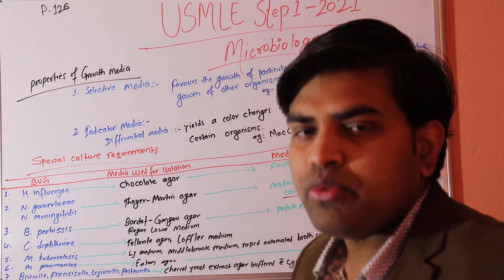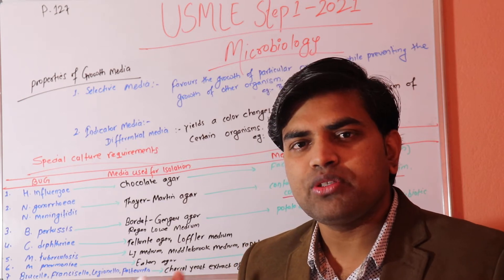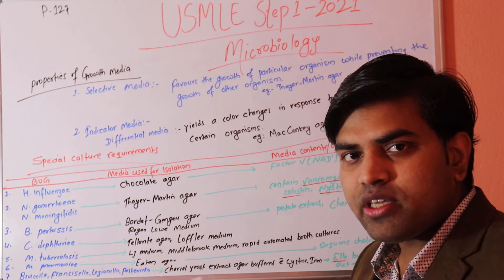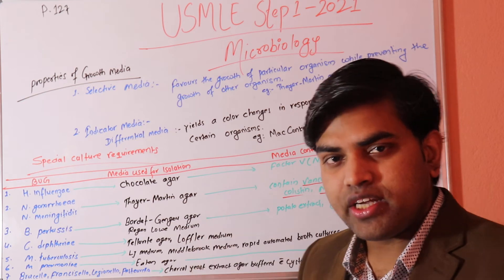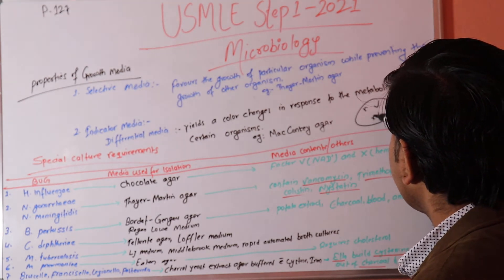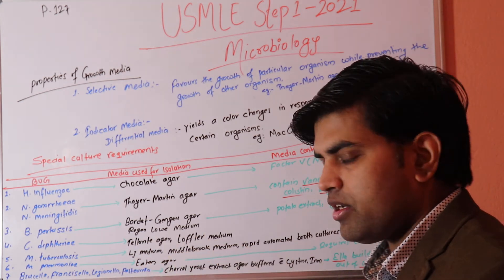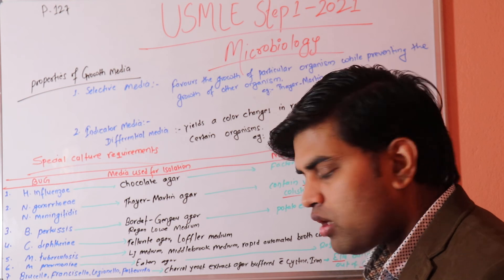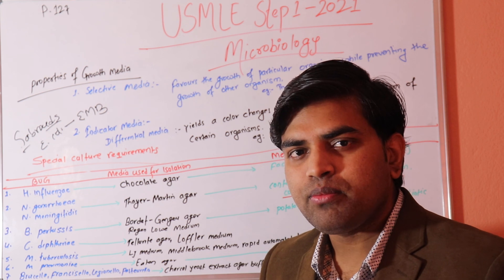Microbiology lecture 3 USMLE First Aid 2021 page 126 (culture media)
Microbiology lecture 3  USMLE First Aid 2021 page 126
bacterial structure